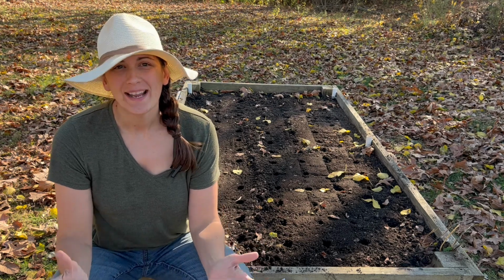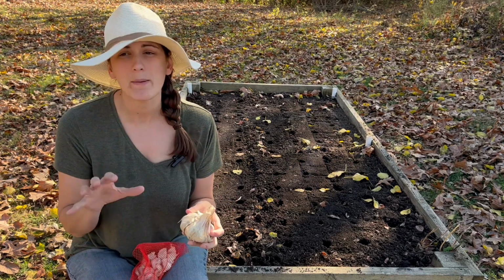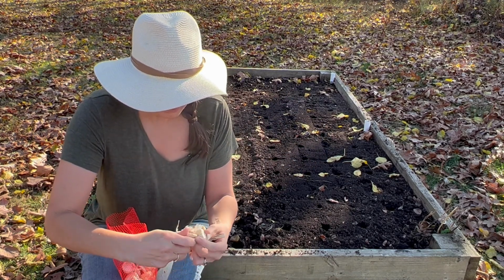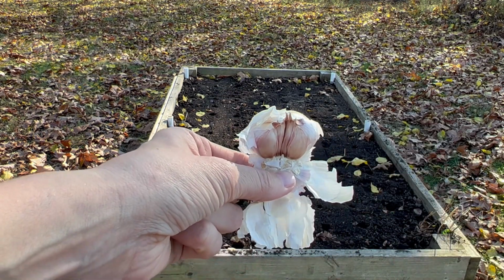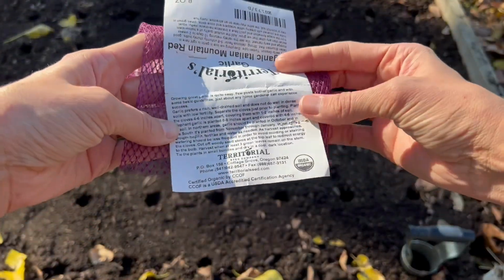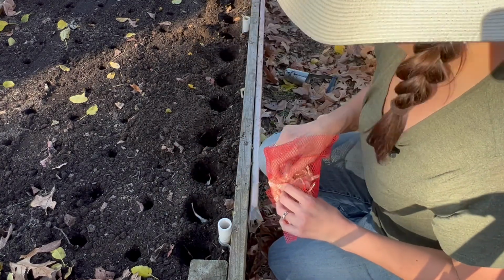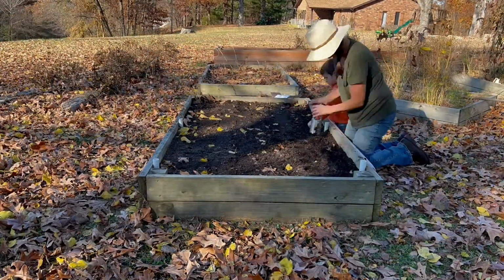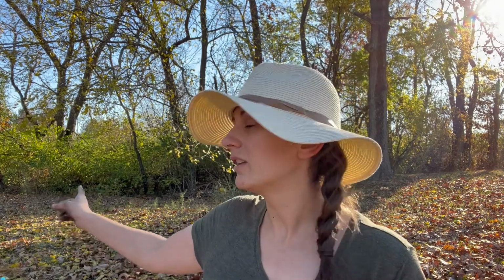Growing Garlic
An in depth look at growing garlic